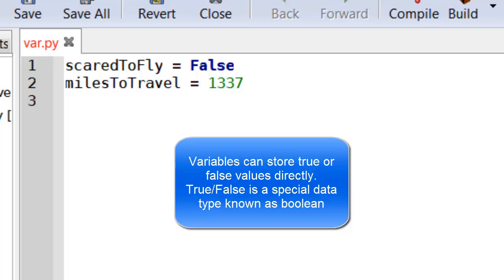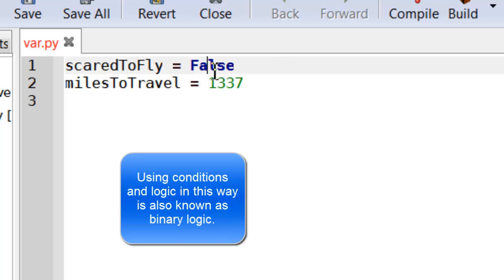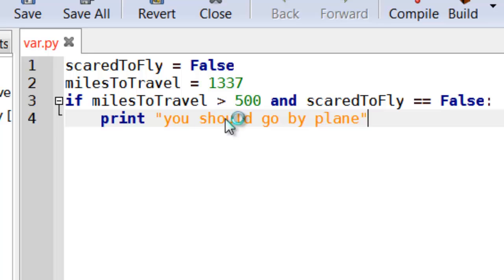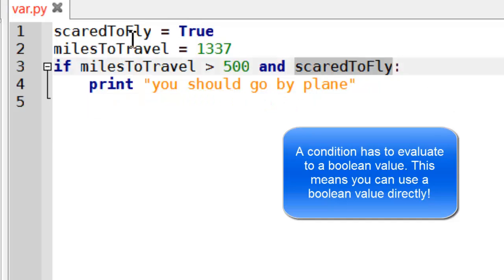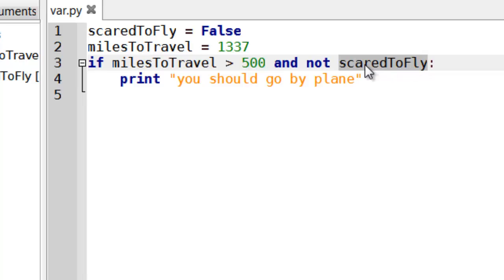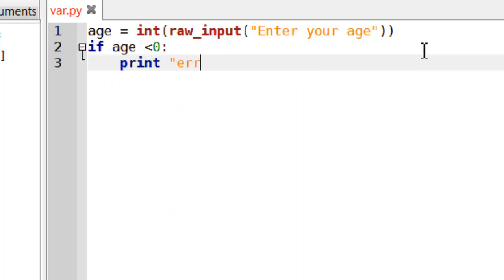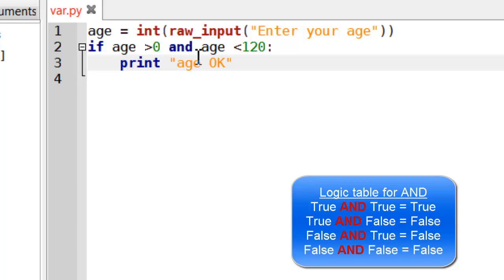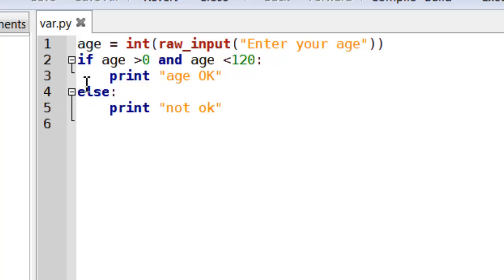binary logic in python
This is the third tutorial for IF statements looking how ot use AND, OR and NOT. This is known as binary logic.